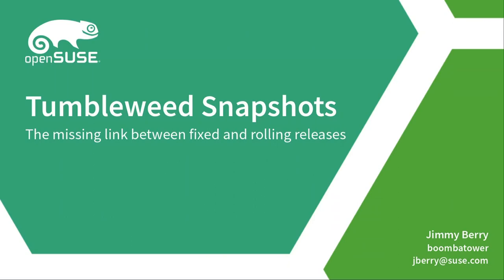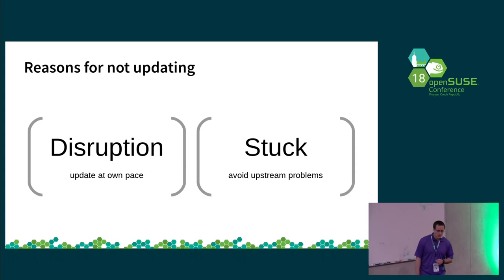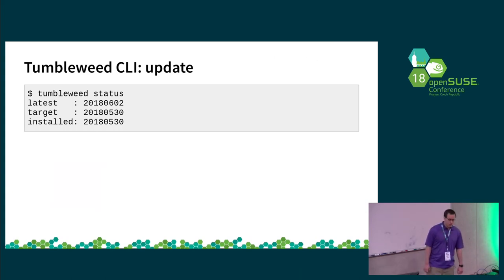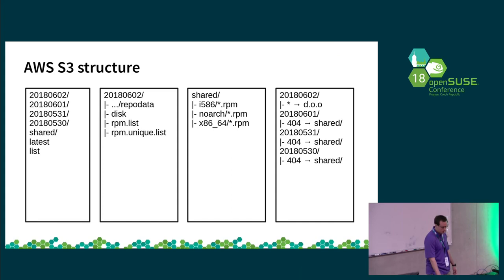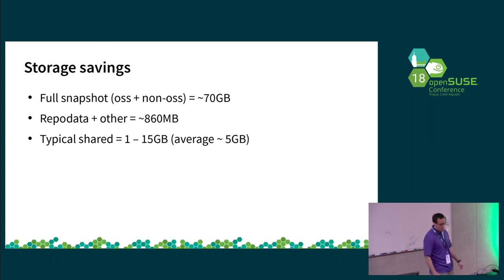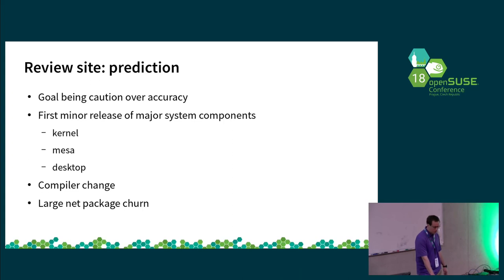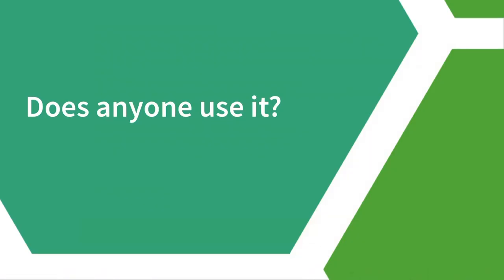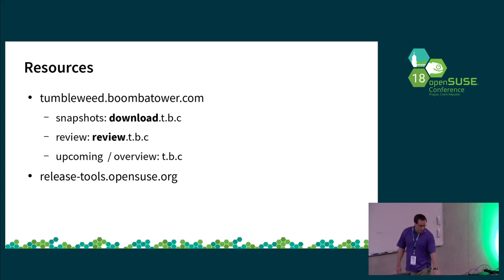openSUSE Conference 2018 - Tumbleweed Snapshots: Rolling With You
The missing link between fixed and rolling releases

Tumbleweed, being a rolling distribution, is constantly changing and packages are constantly being rebuilt against one another and updating requirements. As such it becomes necessary to update even when undesirable. For example, one is running snapshot 17 and the next day snapshot 18 contains a QT update that rebuilt a large number of packages. When attempting to install an application that depends on QT one is greeted with an ugly unresolveable error. It is then necessary to run a full update, likely very large with many unrelated changes, in order to simply install an application as would have been possible yesterday.

If a remote repository containing historical snapshots was available one could simply install the application and perhaps the handful of new dependencies it requires rather than having to update the entire system. This provides one with the benefits of a rolling distribution without requiring the constant change. A week later when a new kernel and DRM stack provides an exciting feature it is still easy to update everything and be running the latest code, but the user is not interrupted by having to update when it should not be necessary.

From another angle, the capabilities of rollback using snapper and btrfs are widely advertised, but the cumbersome and rather unusable state in which a user is left is not commonly discussed. If for example a kernel and/or network manager update completely break network functionality for certain users they can rollback, but then what. As they wait for a fix their installation falls further behind and with that it becomes less and less likely that installing a new package will function properly.

On a similar note, if one wanted to install debuginfo packages it is many times impossible without first updating that application and with it many of its dependencies.

Such historical snapshot repositories are available and a command line tool, built on libzypp changes, which eases usage. This talk will provide an introduction to the motivation behind this project, implementation, and usage. In addition the Tumbleweed snapshot review site will also be covered to aid users in utilizing Tumbleweed in a manor that suits them. In general this approach offers no downsides if one wishes to still update to every new snapshot or preferred to wait in order to ensure a usable system for getting work done.

The review site opens up the possibility to analyze and even predict the stability of releases. With this there is likely plenty of topics of discussion surrounding pushing it further.

Jimmy Berry